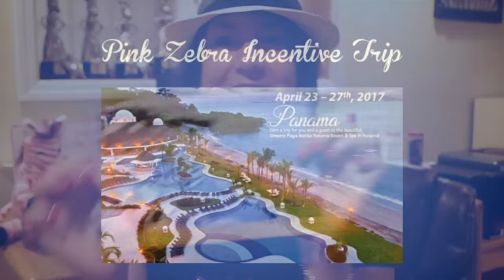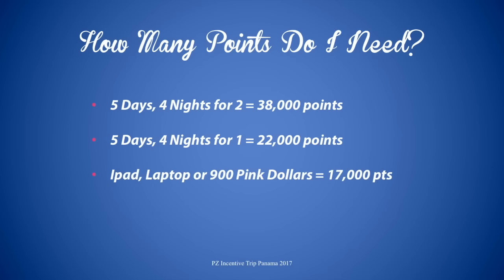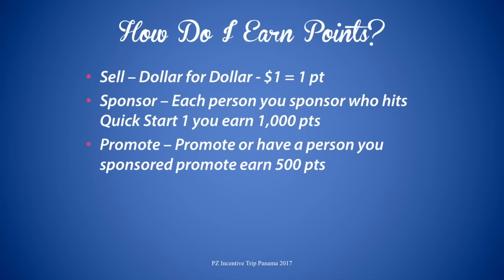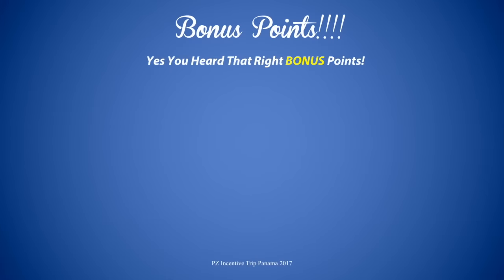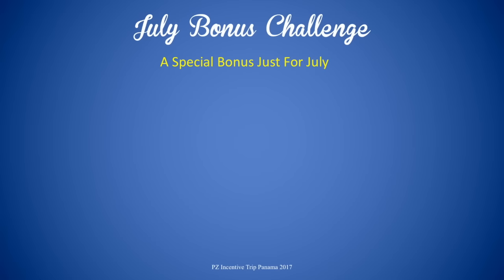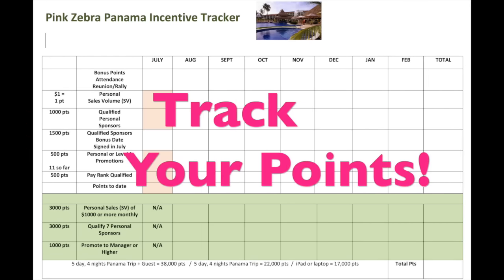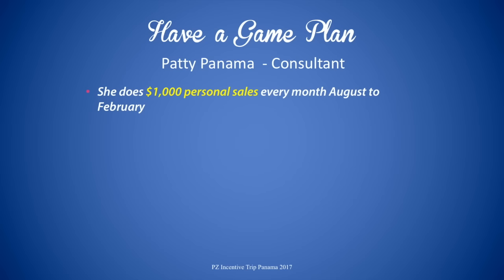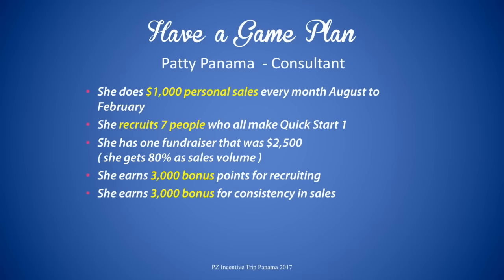Pink Zebra 2017 Panama Incentive Trip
How to earn a FREE Trip to Panama from Pink Zebra